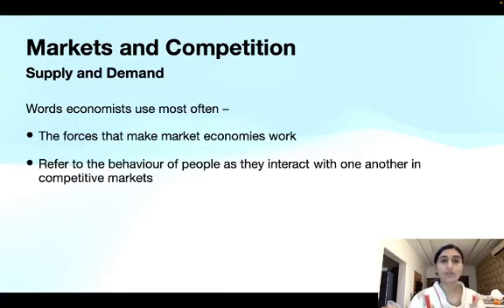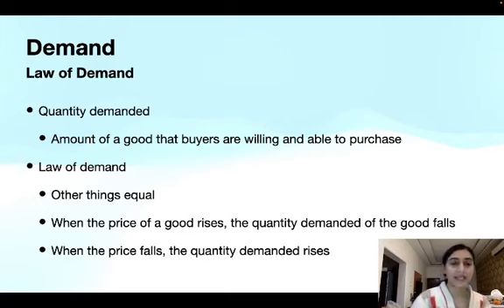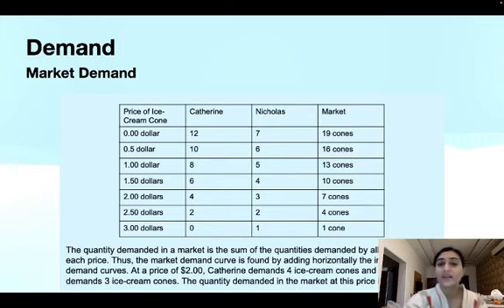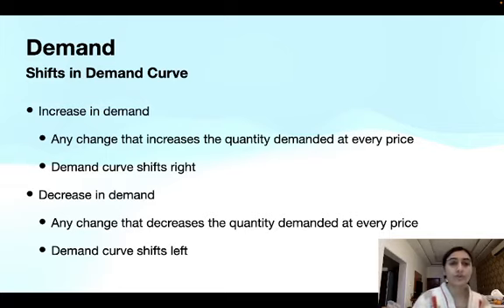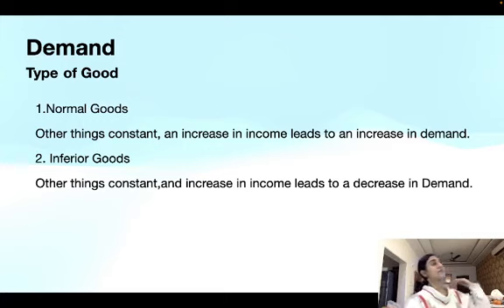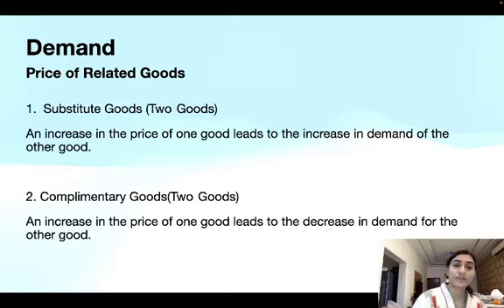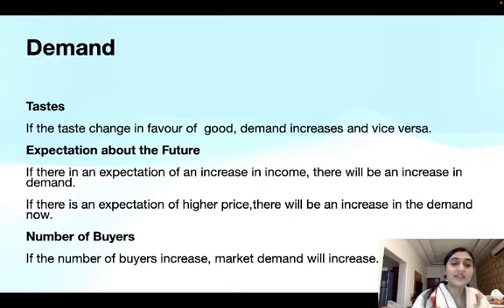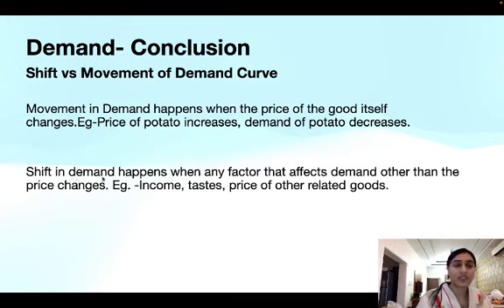: Micro-Economics - The Market Forces of Supply and Demand (focus on Demand aspect)